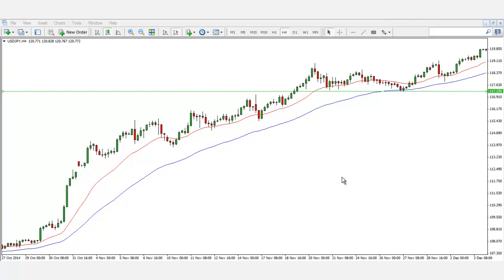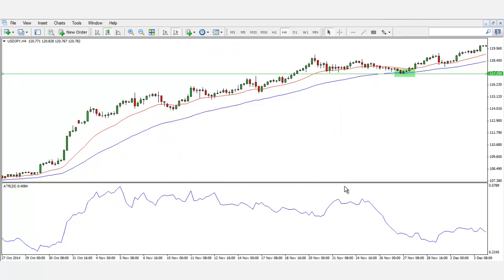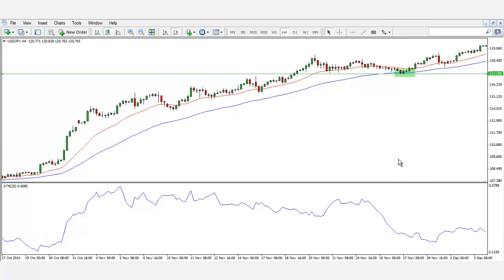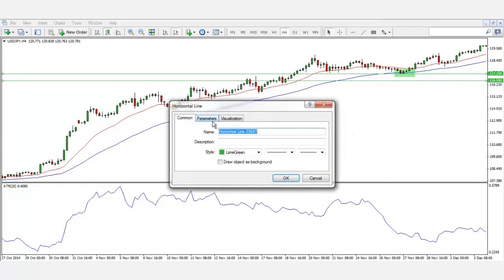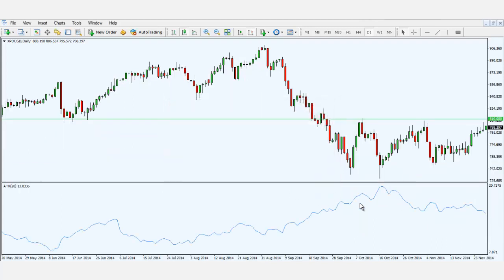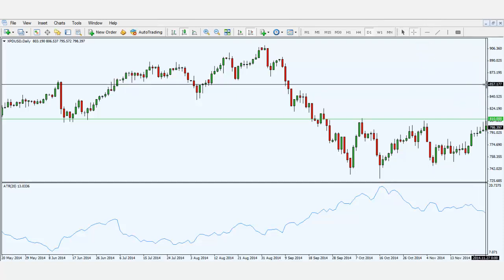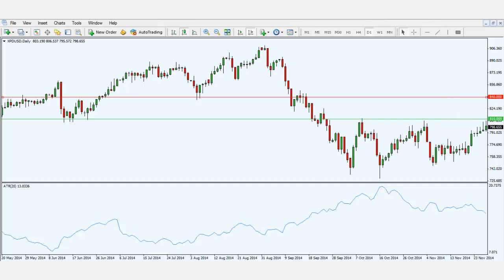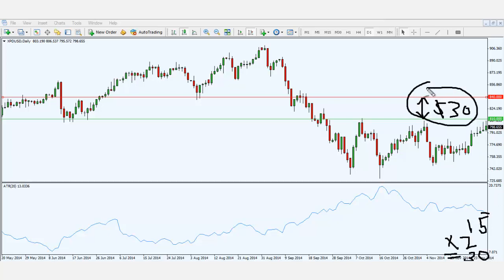How to Use ATR Indicator to Set Stoploss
Have you ever put on a trade only to watch the market hit your stop loss, and then continue moving in your expected direction?

It sucks, right?

And that’s because your stop loss is “too tight”.

Give your trade room to breathe.

This means your stop loss should be wide enough to accommodate the daily swings of the market.

Now you’re probably wondering:

“But how much is wide enough?”

Well, you can use the ATR indicator and I'll share more details in this video.

So go check it out.